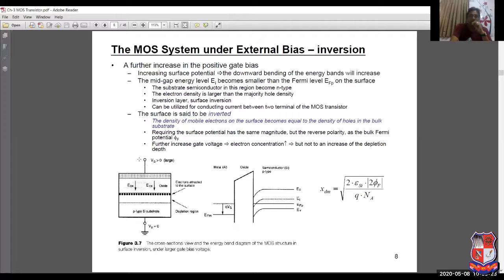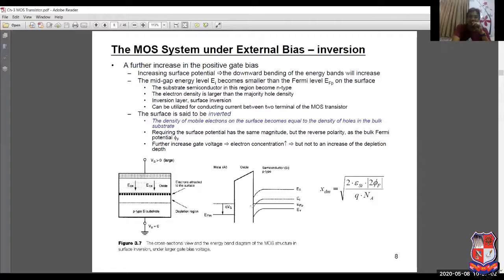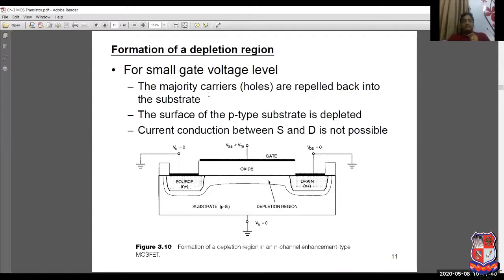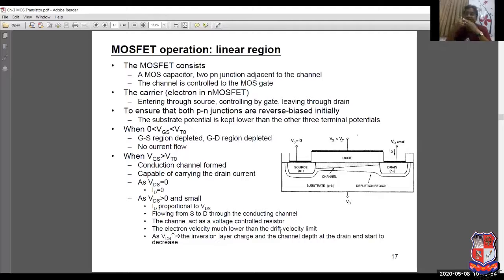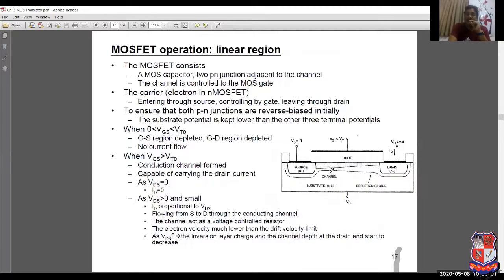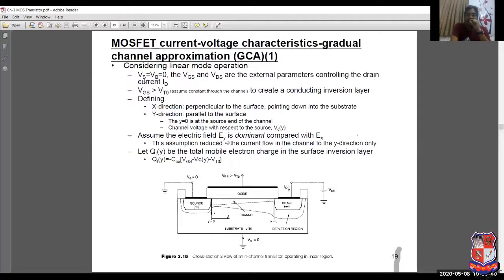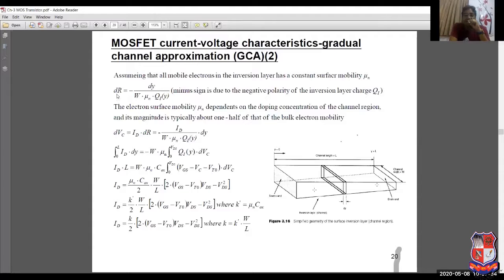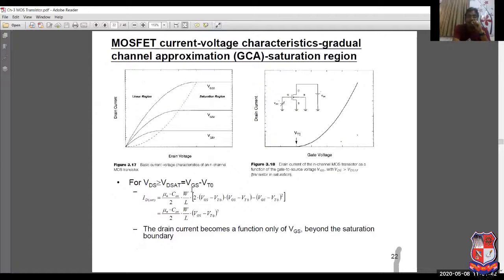GTU_BE_ELECTRONICS & COMMUNICATION ENGINEERING_2161101_VLSI Technology & Design (Sem-6)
Subject : 2161101  -  VLSI Technology & Design (Sem-6)
Created By : Dr. Vipul H. Mistry [Head of E&C Dept] | 08 May 2020 | 66 MB
Topic : MOSFET VI CHARACTERISTICS